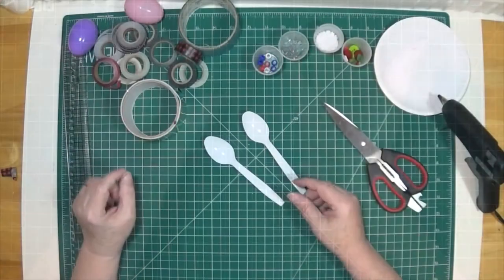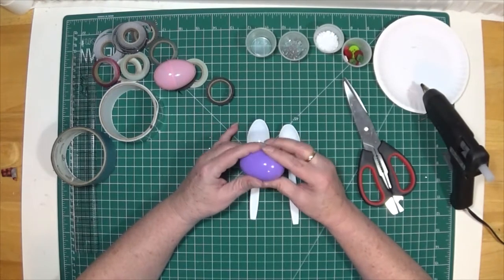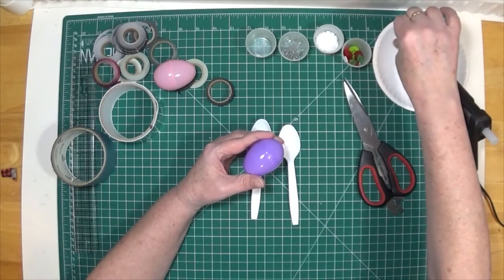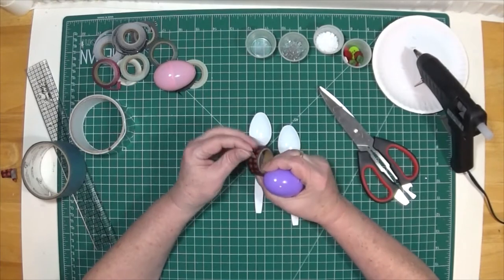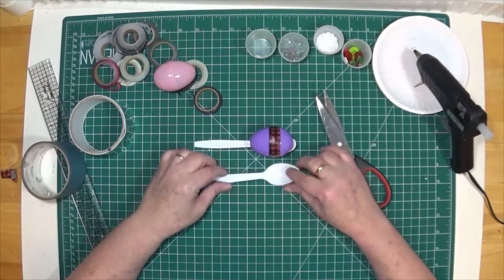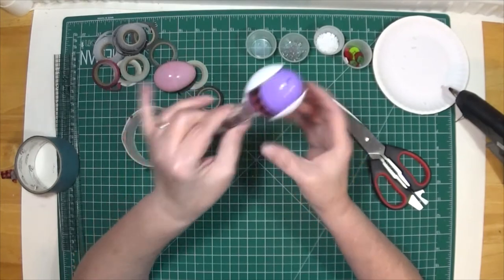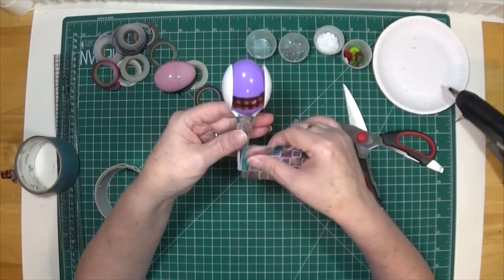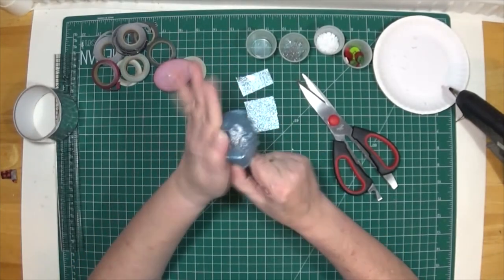DIY Maracas Fail | How NOT to make Maracas | NOT a Kids Craft (2018)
Yes, I Failed!
Have you ever tried something that look so simple and easy, but turns out being a huge fail? Well I am not to proud to admit, I totally Failed at a kids craft. This really easy little plastic egg craft, that any child ages 3 and up could do. Turned into a hazardous, skin peeling, never to be done again, craft that this adult could not do. (so the skin pealing was me fault) A total FAIL.

I was about to toss everything, including the video, in to the trash. Then I thought, why not give you all something to chuckle at. Let some good come of this. So I hope my Failure can be one of your Smiles and find a happy home in someones memories.

Thanks for coming, and Hope to C'ya Soon!

Knowing some people don't have stores close to them, I figured Amazon was easiest way for everyone. If there is something not on the list, let me know, I will add it.

Art Glitter Glue
Pokey Thing
E6000 Glue
Mason Jars
Stretched Canvas
Chalk Paint
Hot Glue Kit
Gorilla Glue Sticks
Mod Podge
Acrylic Paint
White Gel Pen
Jute Twine
Easy Press
LED Wire Lights

To all the people that have encouraged and helped me on this fun and amazing adventure, I will always have a special place in my heart for you! Thank you all.